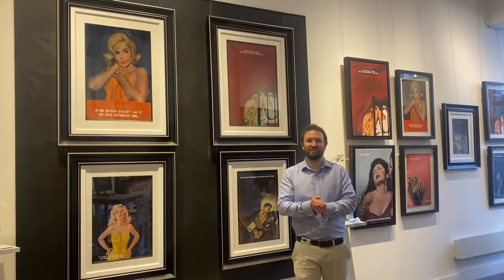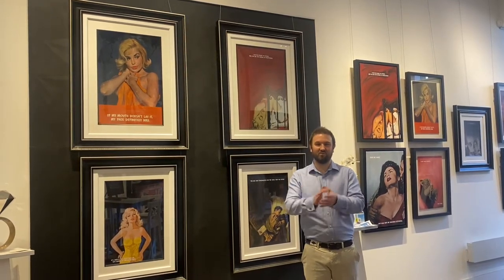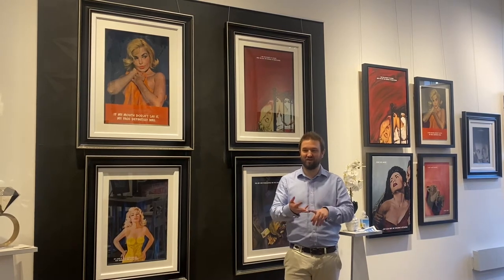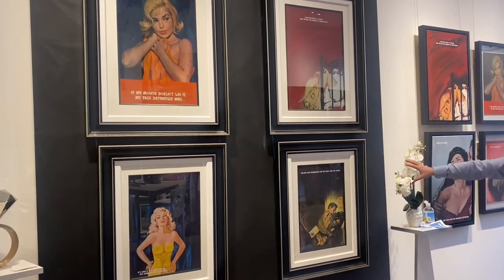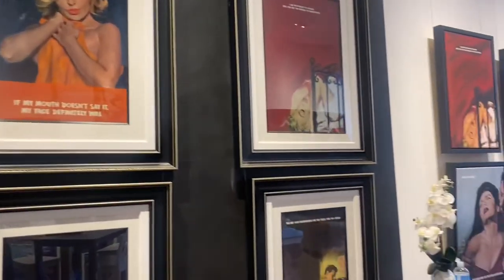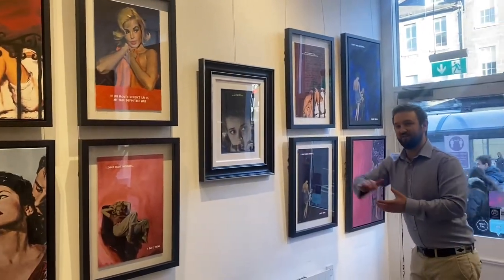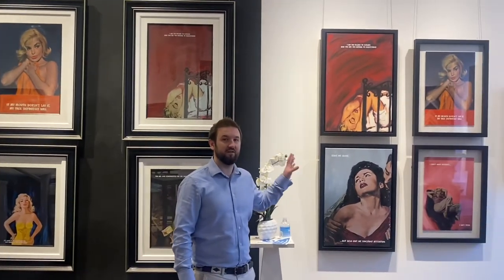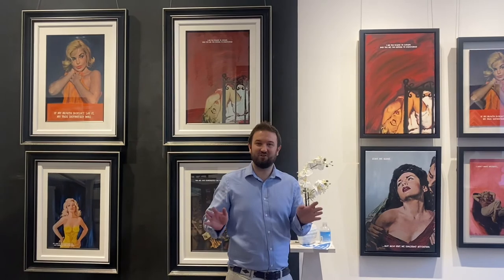Mr Controversial joins Robertson Fine Art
We are delighted to welcome mr controversial to the Robertson fine art family. Today sees the launch of his first collection ‘not everyone has good taste’